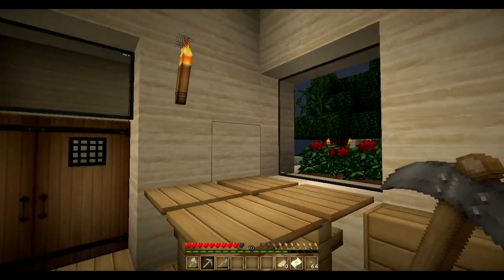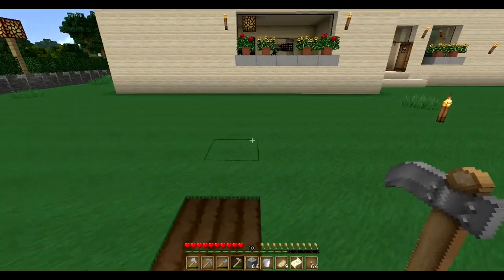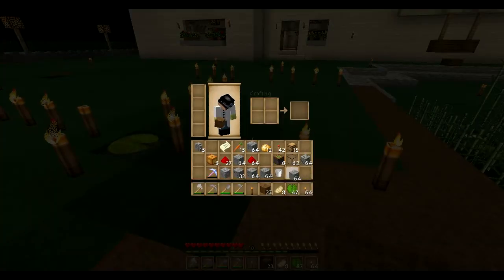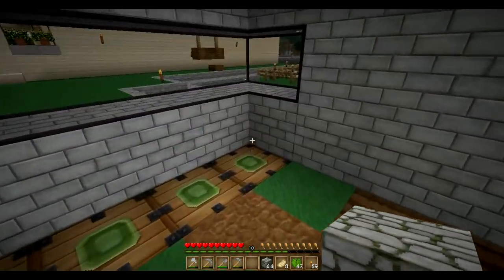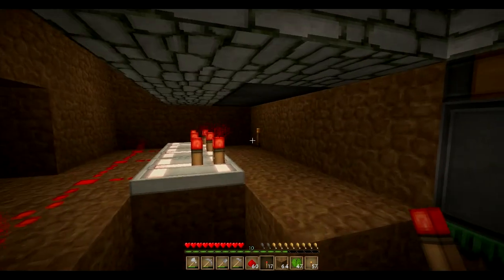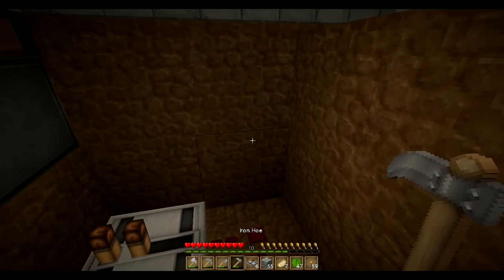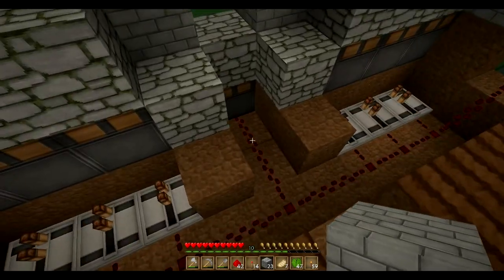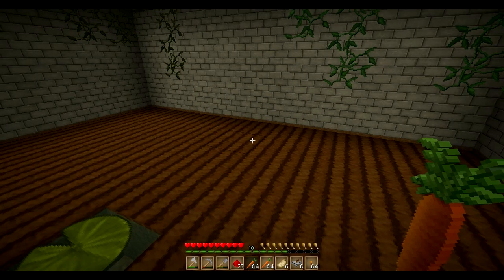Potato & Carrot farm - Minecraft Ep.1 with Levi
So yeah, today we are going to build ourselves some no water/pistons/dispensers carrot/potato farm that would give us great results and look good.
Like : For world peace.